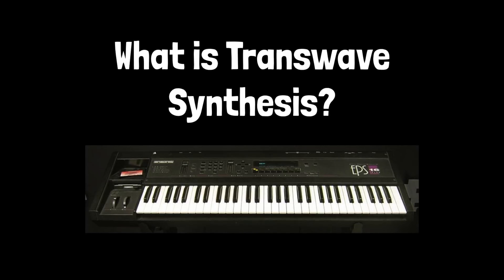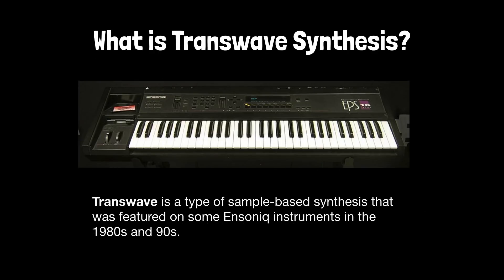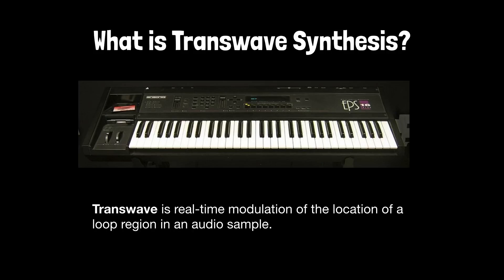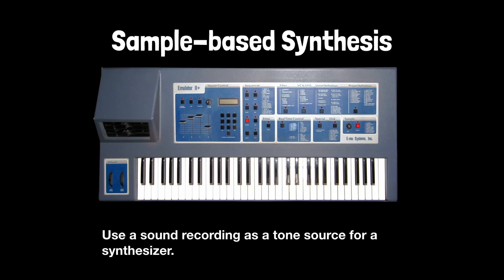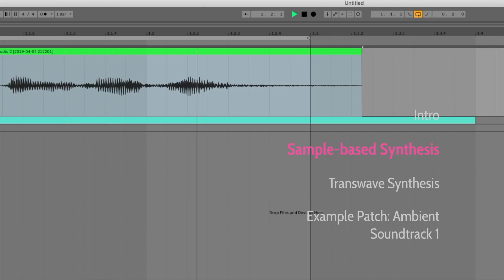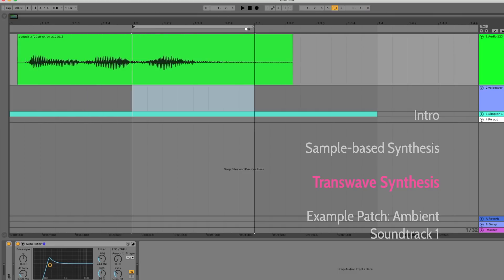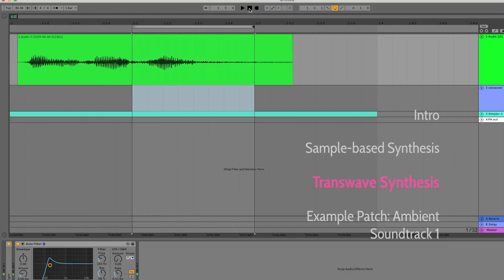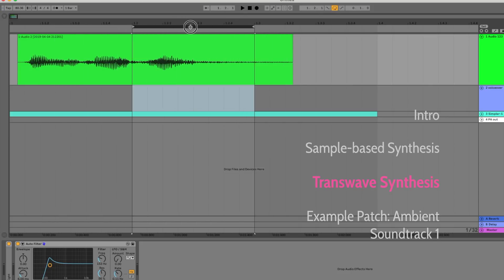What is Transwave Synthesis?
In this video I illustrate the basic concept behind transwave sound synthesis. At the end I demonstrate an evolving ambient soundtrack which uses these basic concepts with some LFO, Envelopes, and on-board effects.

I followed Robin Bausewein's excellent tutorial (method 2) to create the demo patch.